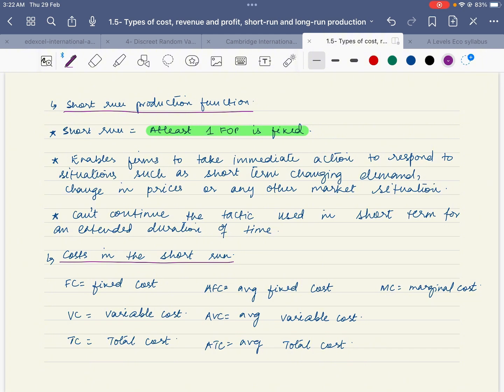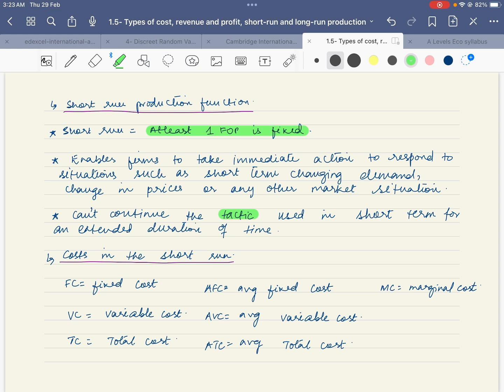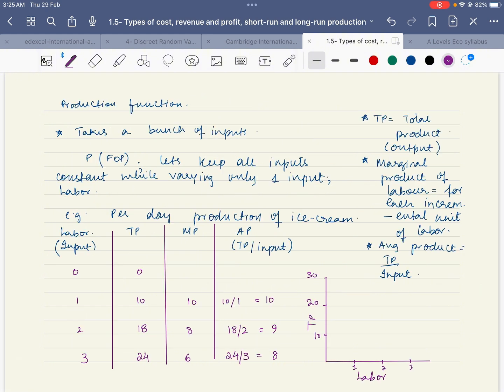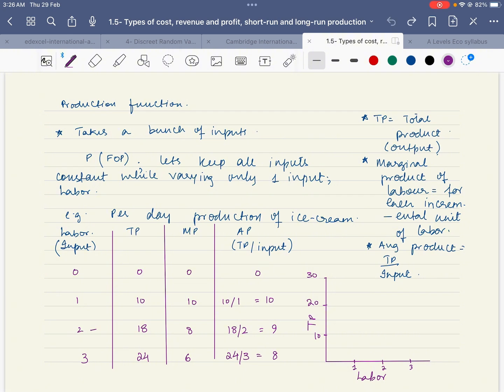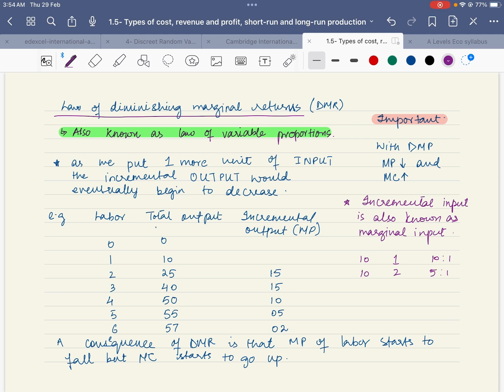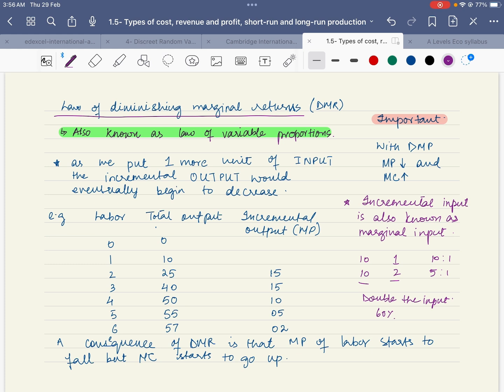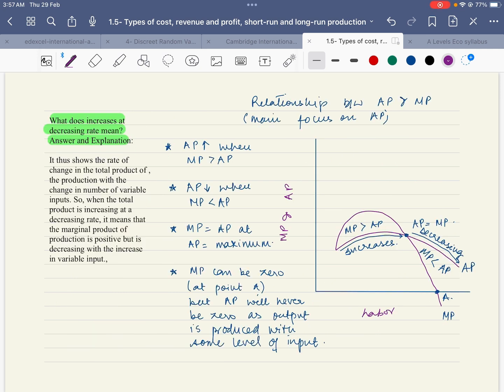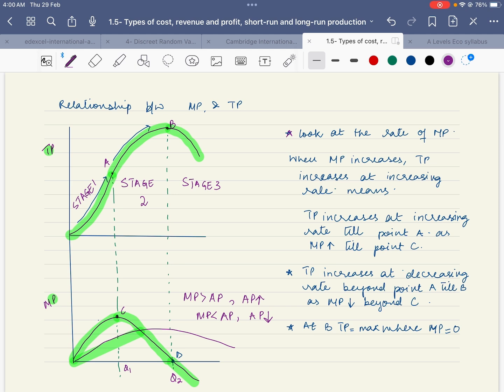7.5a- Short-Run Production Function Explained | A2 Economics | Marginal, Average & Total Product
Understanding the Short-Run Production Function is crucial for A2 Economics students. In this detailed lesson, we break down Total Product (TP), Marginal Product (MP), and Average Product (AP) with clear explanations and real-world examples.

By the end of this video, you will:
✔️ Understand the Law of Diminishing Returns
✔️ Learn how variable and fixed inputs affect production
✔️ Analyze graphical representations of TP, MP, and AP

This video is perfect for O-Levels, IGCSE, EdExcel, and A-Level (AS & A2) Economics students preparing for exams!